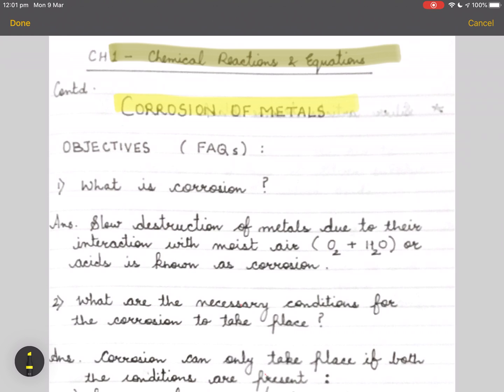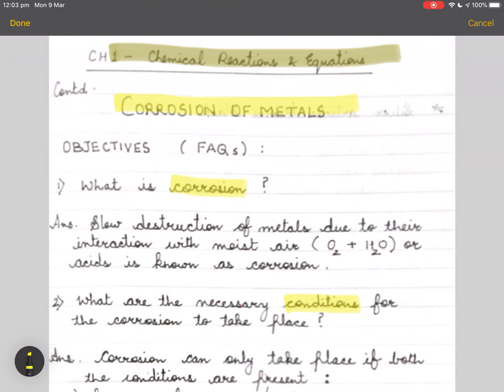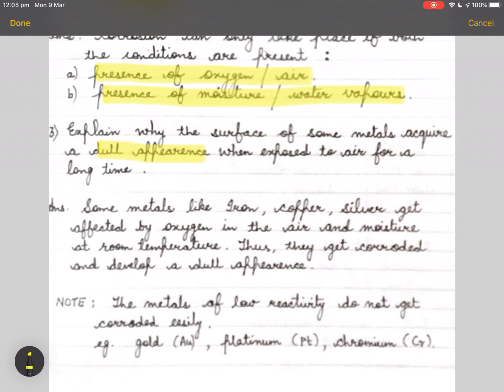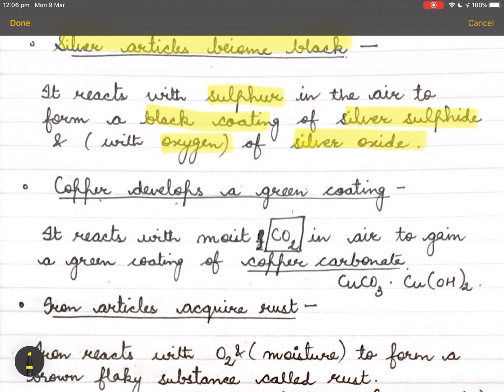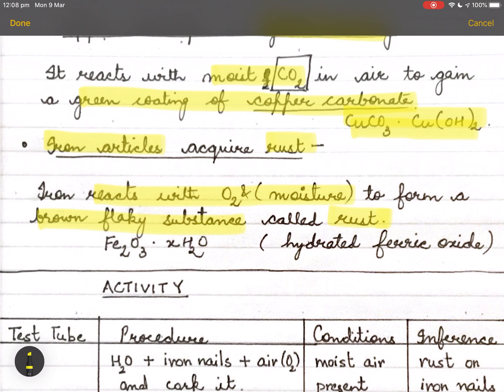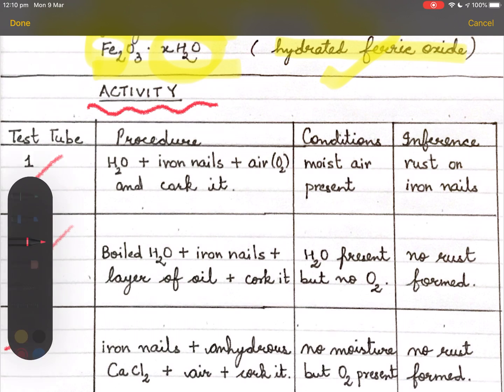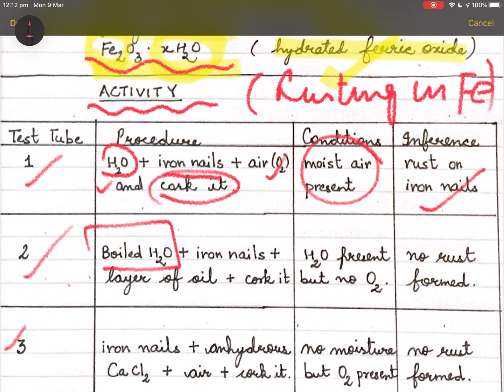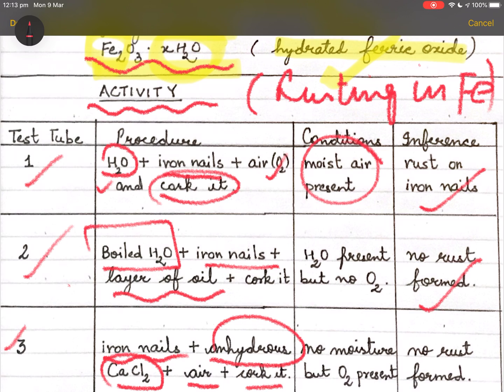Corrosion of metals